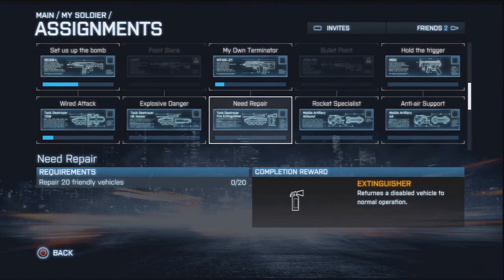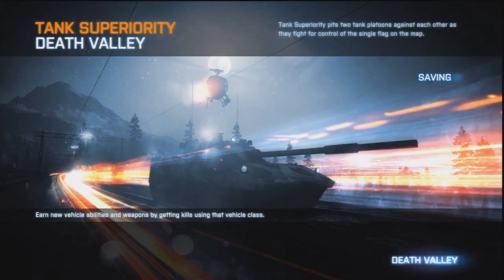Armoured kill- Tank superiority game-play Death Valley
sorry submitting the gameplay to a person so this is back up